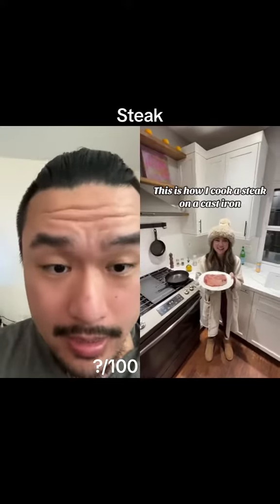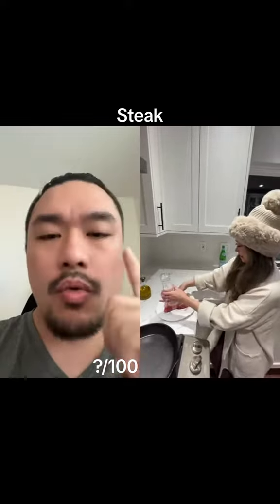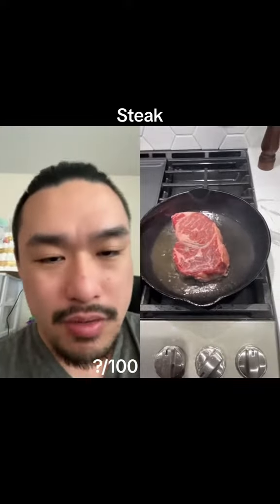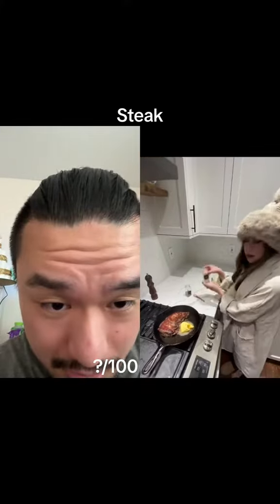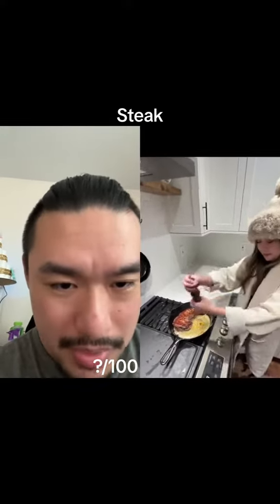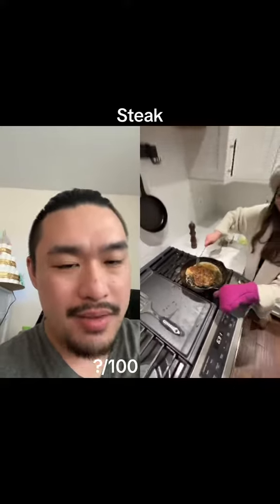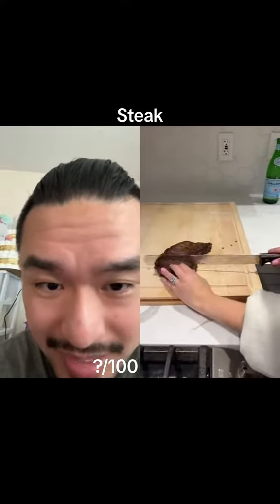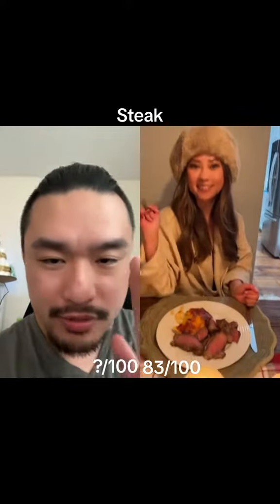January 18, 2024